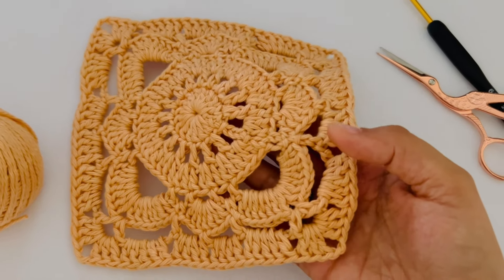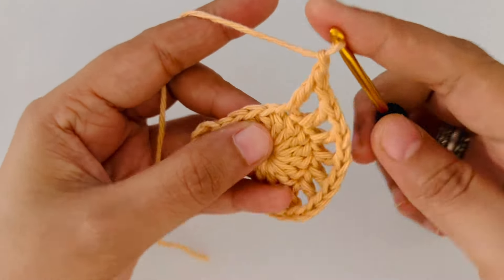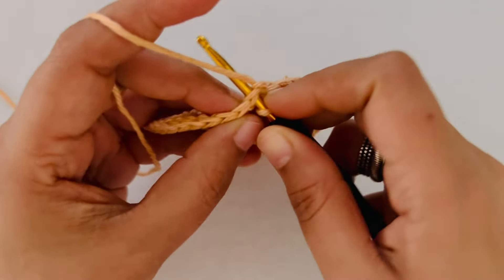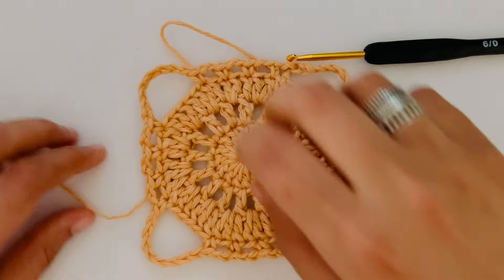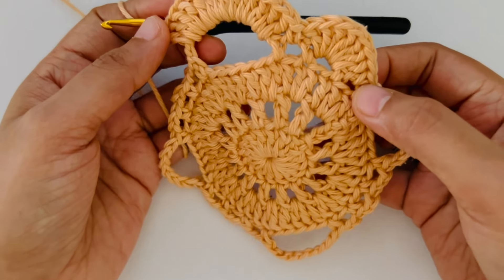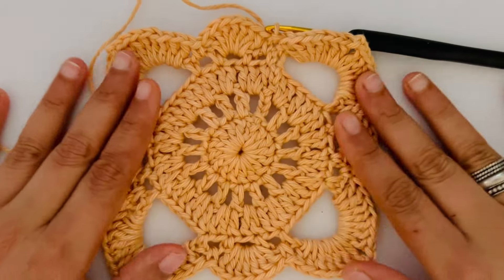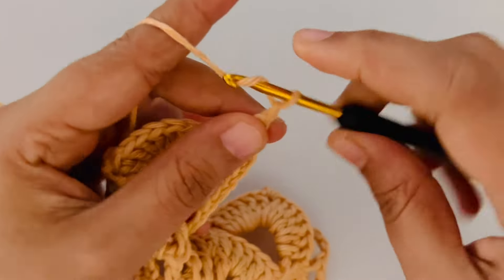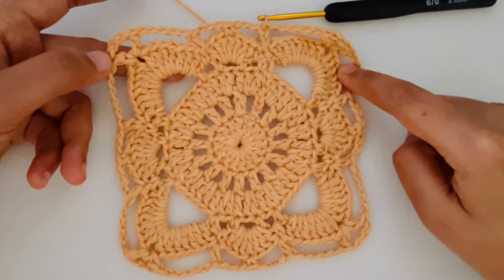Crochet Willow Granny Square Tutorial - Clearly explained!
If all the granny squares entered a beauty contest, which one do you think would win? Haha yes they're all pretty but I find the willow square very special. It has a beautiful symmetry of different forms converging like a Moroccan tile.
This is the first tutorial where I've used my voice, hope you found it tolerable and helpful.

Chapters / Timeline
00:50 - Starting
01:22 - Round 1
02:12 - Round 2
03:35 - Round 3
05:40 - Round 4
09:42 - Round 5
14:18 - Round 6
20:38 - Round 7